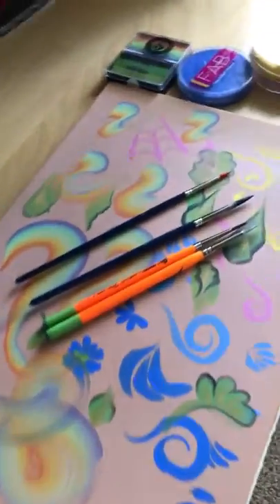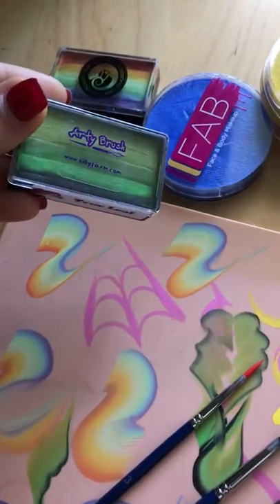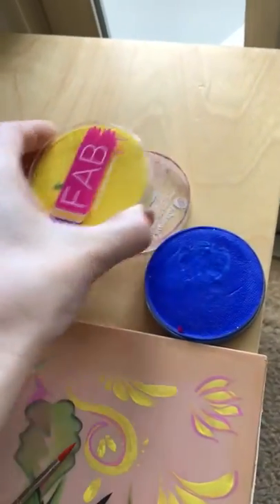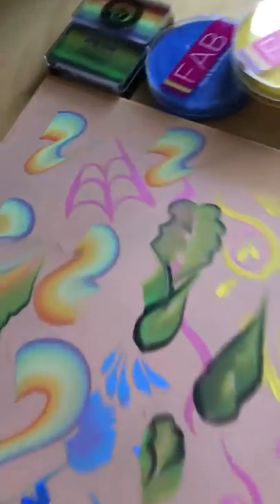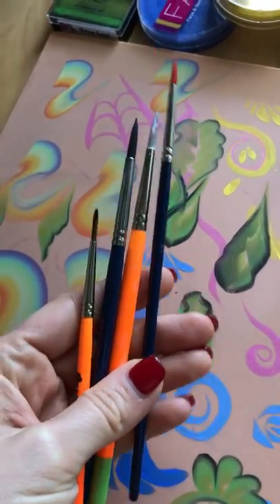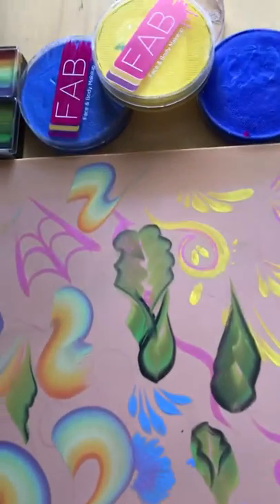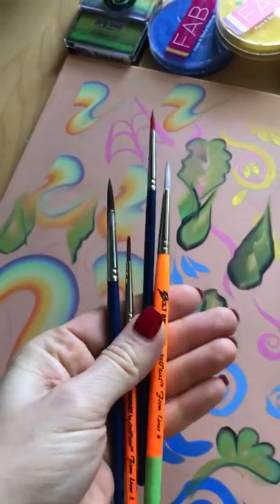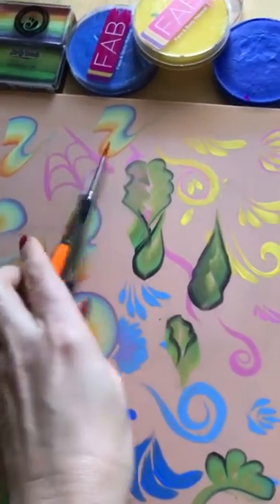facepaint.com video testimonial review by Maryna Shevelina - Shopper Approved™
Here's what Maryna Shevelina had to say about facepaint.com in addition to their video testimonial

"Delivery was fast. All products are good. Thank you. "

Maryna Shevelina also gave facepaint.com the following ratings:

New Product Ideas: No. One was out of stock.
Product Selection: No
Competition: In stores or in WBF.

To learn more about facepaint.com, go to facepaint.com